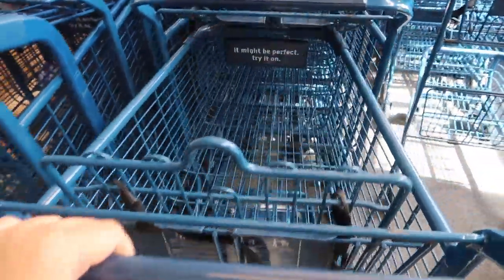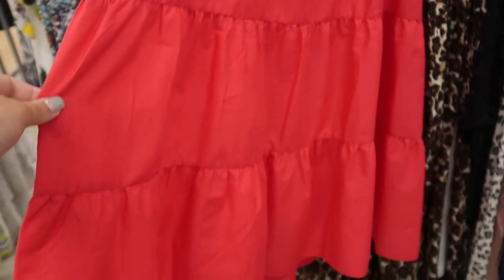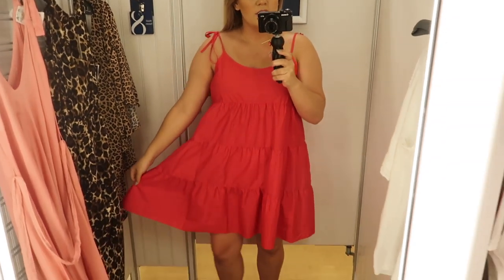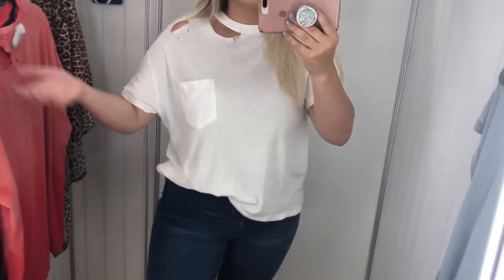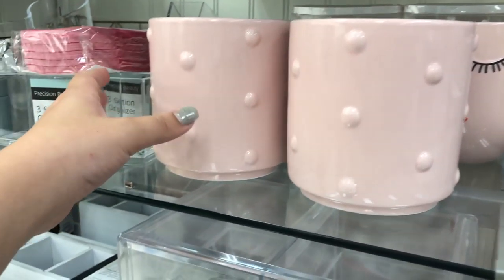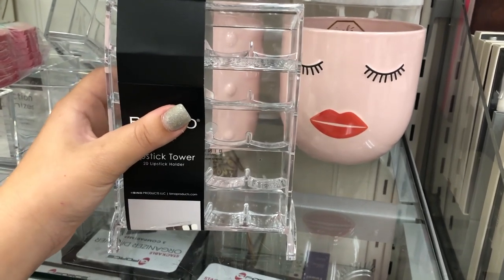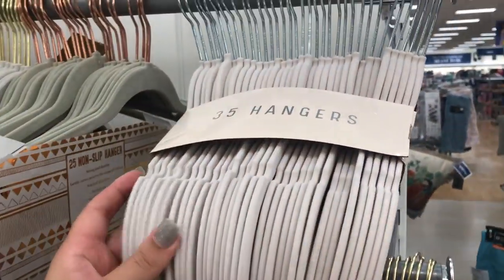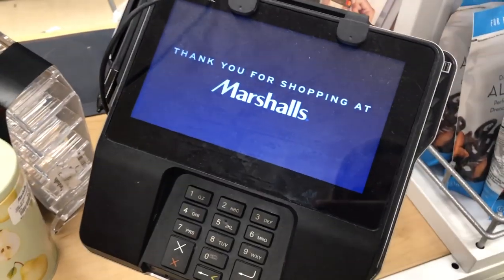EPIC MARSHALLS SHOP WITH ME | Paige Koren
FOLLOW ME-
Poshmark: awkward_blonde